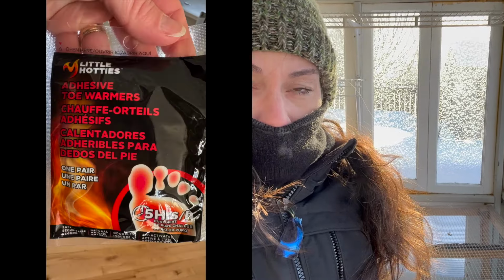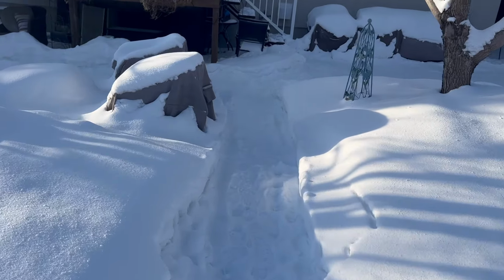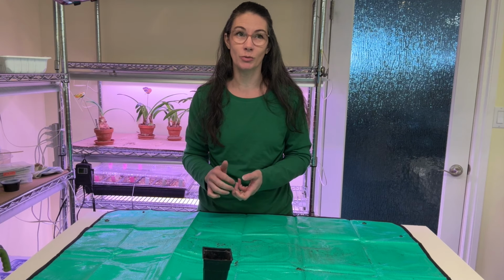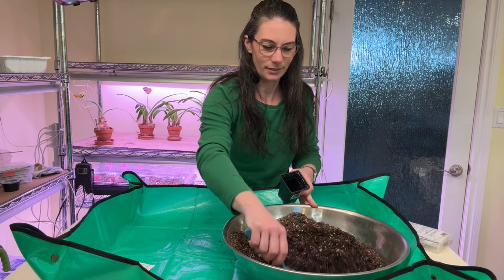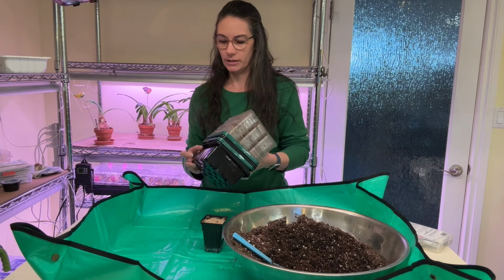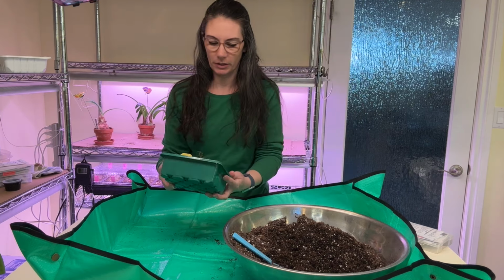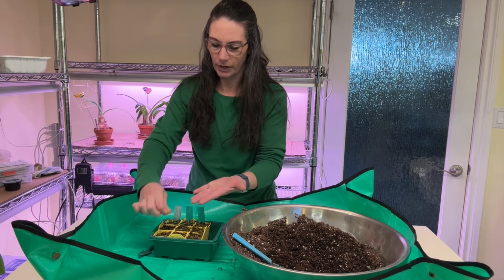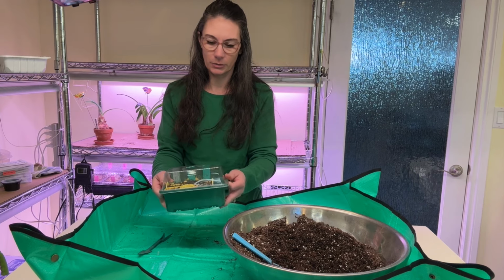Extreme Cold and Sowing Herbs Sage, Oregano, and Thyme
We have been under an extreme cold warning for most of the past two weeks. Come see what Saskatchewan winter looks like. I will also be sowing some sage, oregano, and thyme indoors.
I grow flowers and vegetables in Saskatchewan, Canada. My cold hardiness zone is zone 4A. I have an average of 110 frost free growing days each year. The past few years have seen our temperatures go as low as -34.4C (-29.9F) to as high as 37C (98.6F). Come see what and how I grow in these conditions.